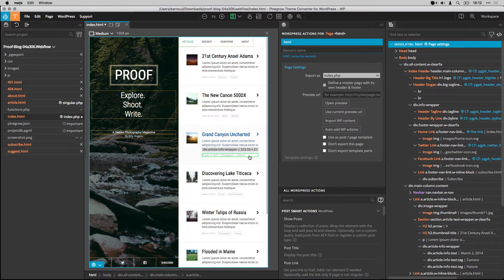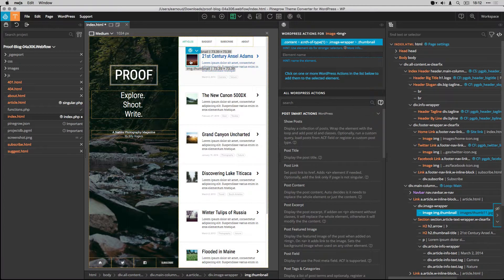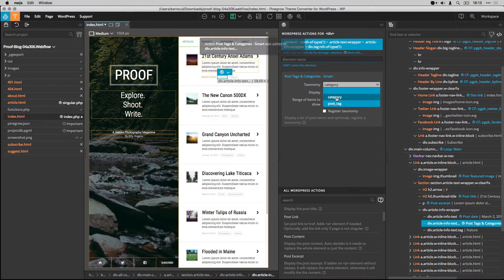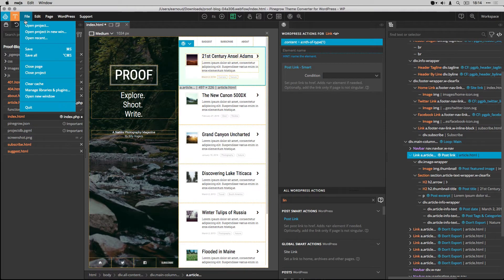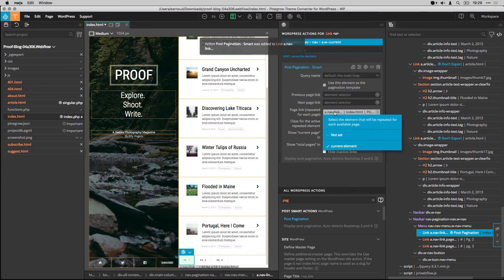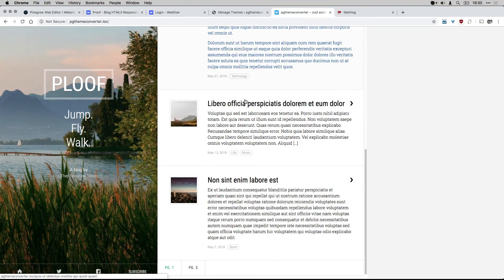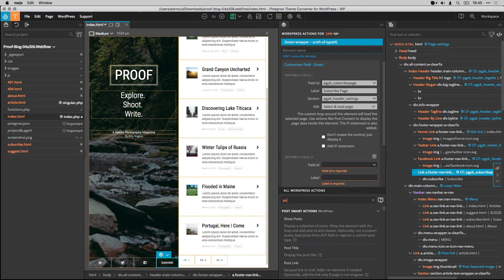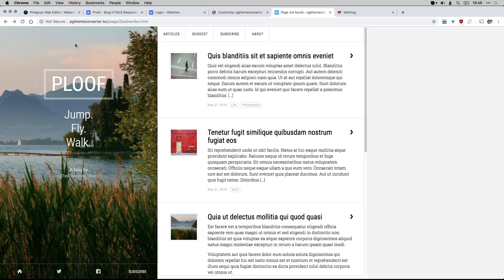Episode 7 How to create the main loop of your index page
A step by step tutorial about how to convert a Webflow template into a WordPress theme with the new Pinegrow Theme Converter for WordPress application.

In this episode, you will learn how to create the main loop of your index page + some other cool things.